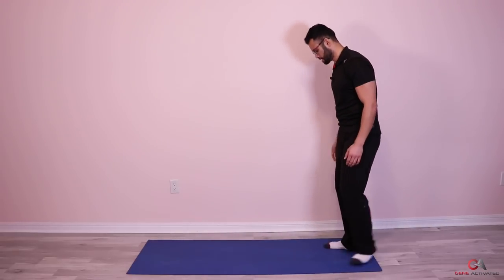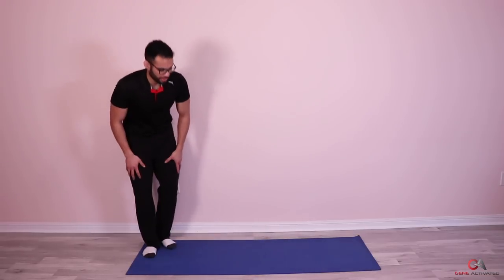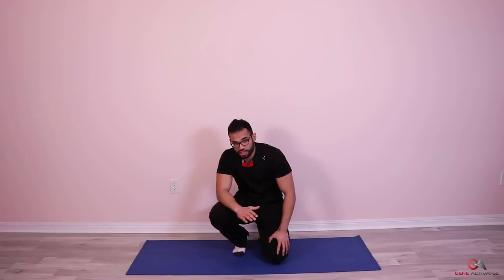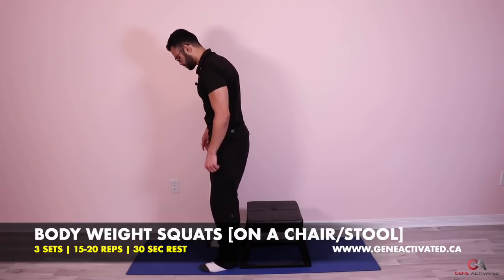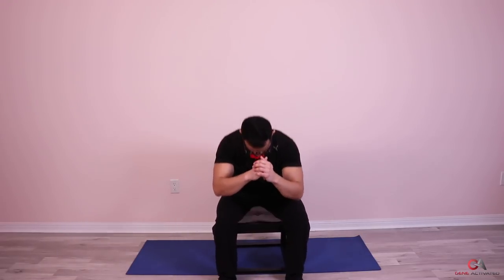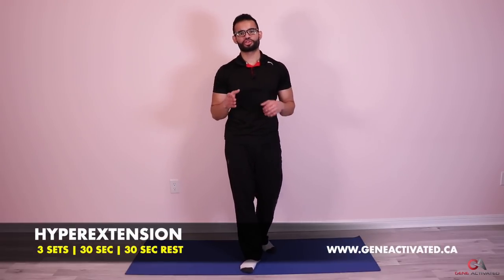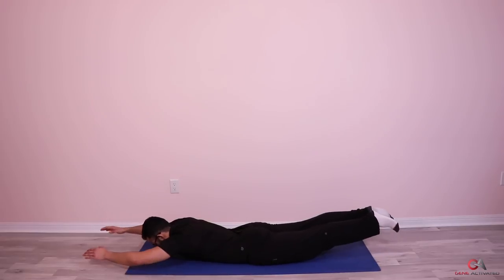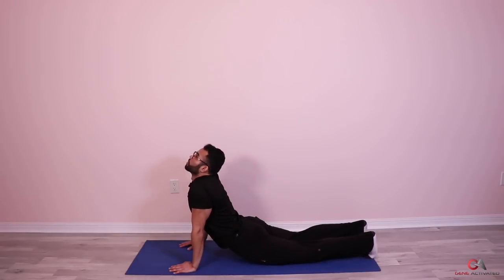DAY 8 | Ramadan Fat Loss Workouts At Home! 15-20 Mins! (Gene Activated)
DAY 8 of Ramadan Fat Loss Workouts AT HOME! [15-20 Minutes]

Ramadan Fat loss Workouts for beginners. These Ramadan workouts for fat loss are for MEN and WOMEN who are looking to lose weight in Ramadan and maximize the health benefits of Intermittent Fasting!

During this month of Ramadan Get ready to WORKOUT WITH ME! These at home workouts are simple but effective. Perfect for maintaining muscle mass and burning fat in Ramadan!

Ideally you want to start these workouts 45 mins before the Iftar. However, you can do these workouts at any time of the day, or even after Iftar.

These are Total Body Fat Burning Workouts that are designed to help you build strength and maintain muscle mass!

We will also be covering one stretch every day to help us cool down and improve in our flexibility and mobility!

WORKOUT STARTS at 0:46

Day 8 At Home Fat loss Workout (15-20 min)

*Take 30 second breaks between sets and a 1 minute break between exercises*

1. Football Drill: 3 Sets, 15 sec
2. Push ups ( 2 sec Tempo): 3 sets, 6-8 reps
3. Reverse Crunch: 3 sets, 10-12 reps
4. Body Weight Squats: 3 sets, 15-20 reps
5. Hyperextension: 3 sets, 30 sec

Stretch: Cobra Stretch

Follow the Ramadan Complete Fat loss Diet Plan with this workout to help speed up your fat loss process!

Hope you enjoyed this workout, please give your feedback my making me a small video and send it to me on Instagram: @geneactivated. You can either make a video of you doing the exercise or just your thoughts about how you felt after the workouts.

Share this work out with your  family and friends so they can also benefit from these workouts!